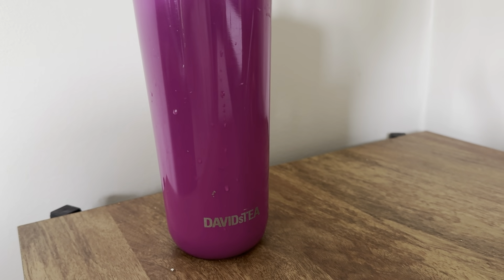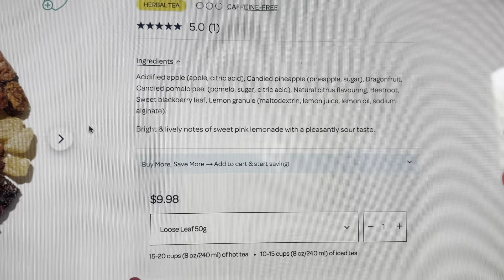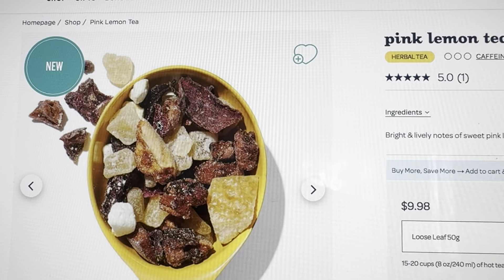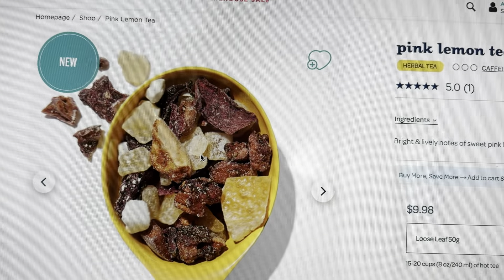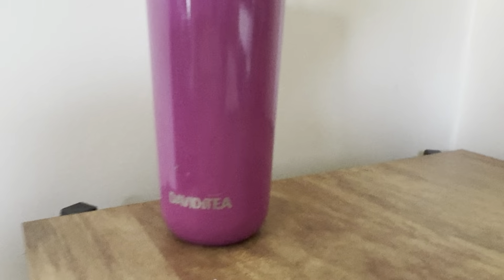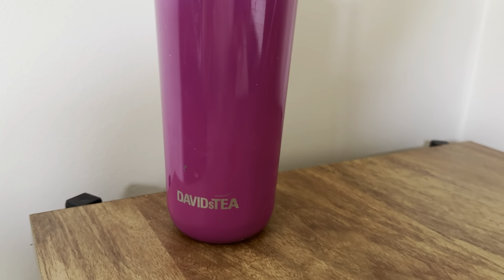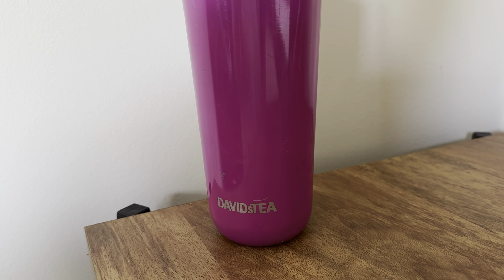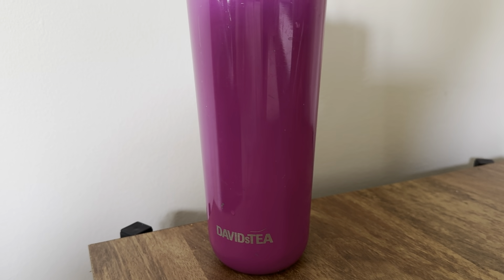David’s Tea Review : Pink Lemon